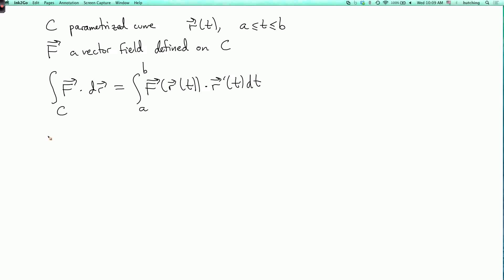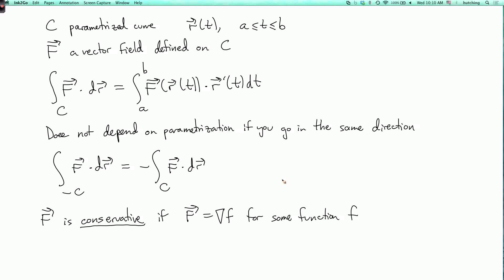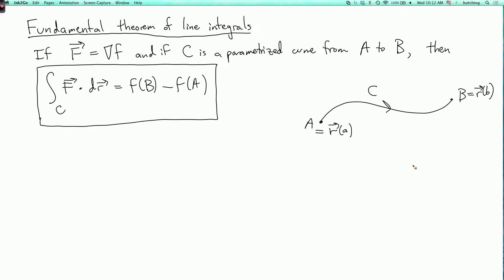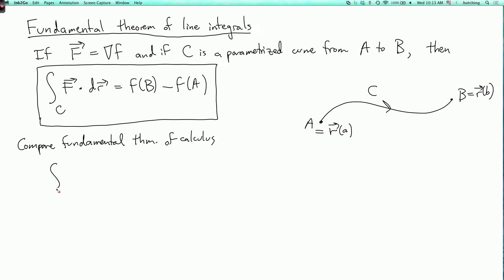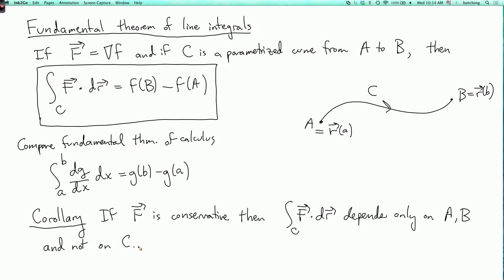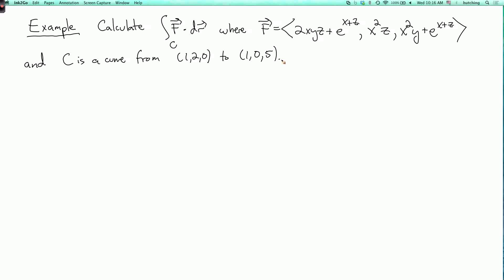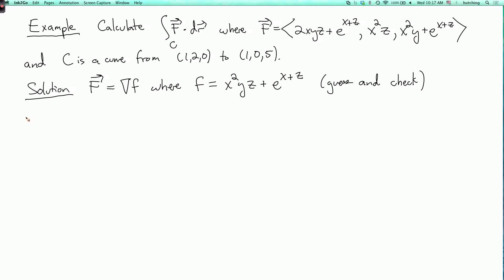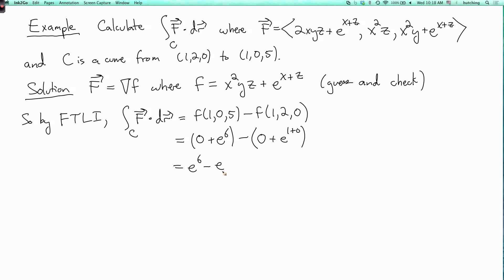Multivariable calculus 4.2.1: Statement of the fundamental theorem of line integrals